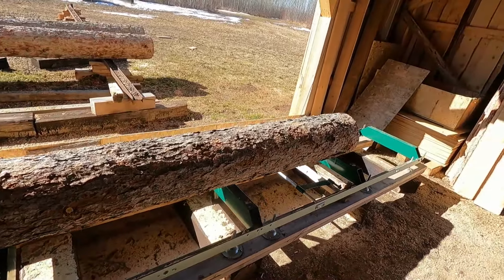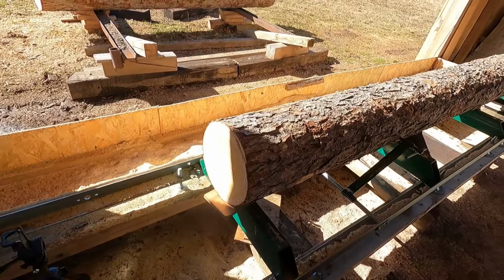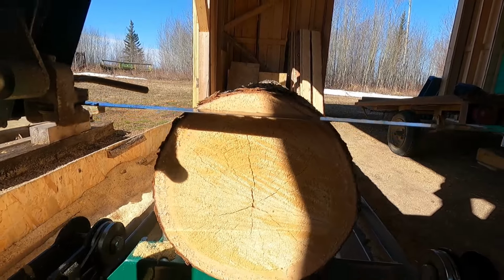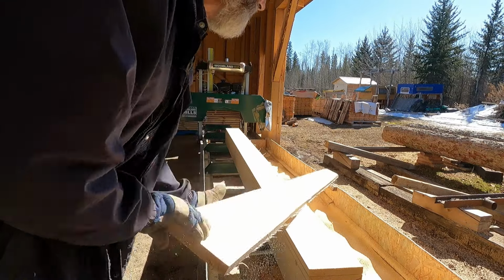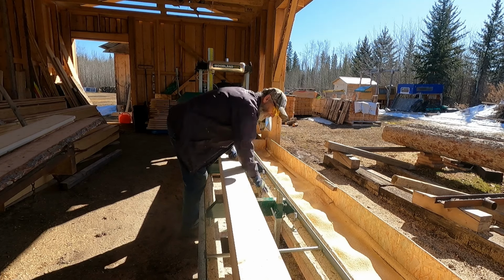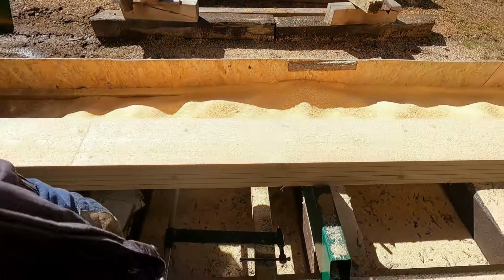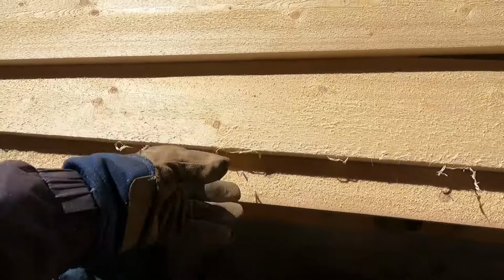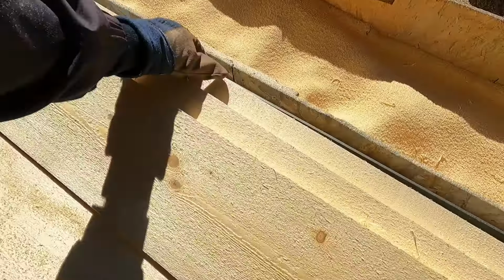Turning Logs Into Lumber On My Woodland HM122, Homestead Chores, S3,E36,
Mill, Logs, Lumber, Offgrid, Homestead, DIY, Cutting with a new Blade let's see what it can do ?